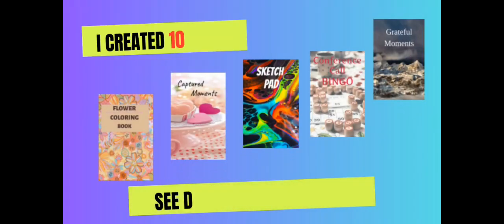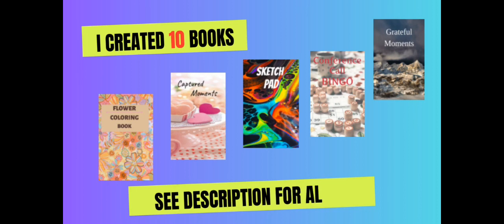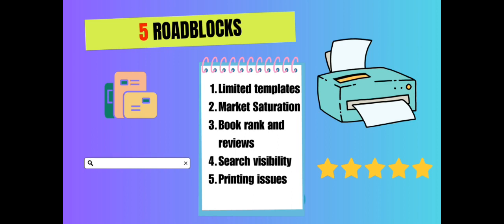$500/day Side Hustle with Amazon KDP | See How much I made in 3 MONTHS!!!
Interested in making money with low-content books with Amazon KDP? You NEED to watch this video! So many popular YouTubers claim you can make $500/day, $1000/week, even $10,000/month by creating and selling low content or mid content books with Amazon KDP. Watch to see how much I made in 3 MONTHS after creating and publishing several books!

Here are the links below for the books I created and published. Would love your opinion on my books, drop a note in the comments!

Devoted in Prayer: Prayer Notebook for Woman of God

Blood Pressure Log

A Celebration of Black History - Historical Figures, Innovations, and Inventions

Large Print Flower Coloring Book - Teens & Adults: Beginner to Intermediate Coloring Pages

Captured Moments

Conference Call Bingo Notebook: Meeting Notebook, Video Conference Bingo, WFH Bingo

Grateful Moments: Gratitude Journal, Thankful notes

My Sketches: Kids sketch pad

Sketch Pad: Drawing pad